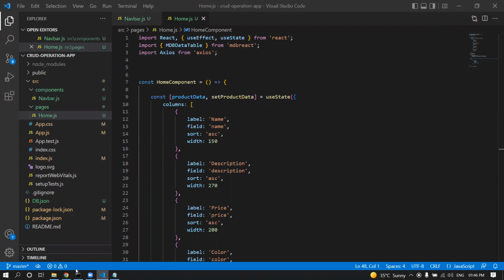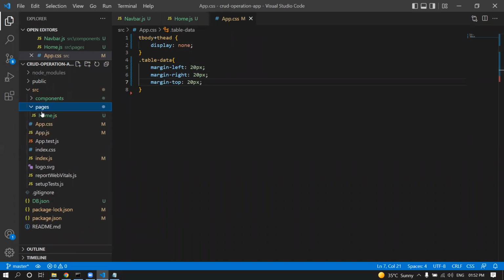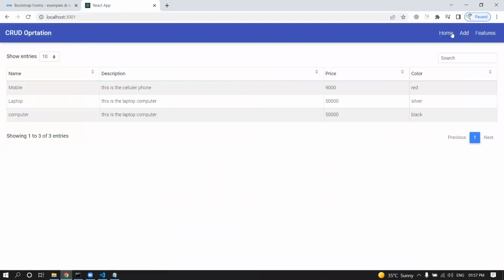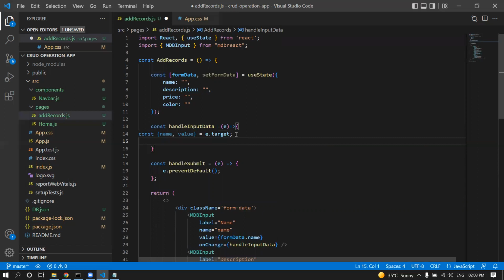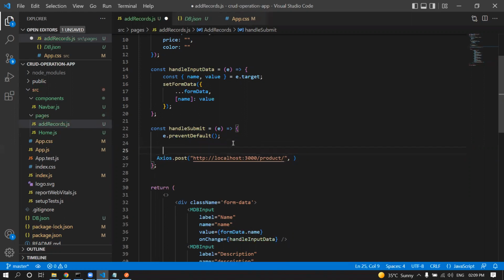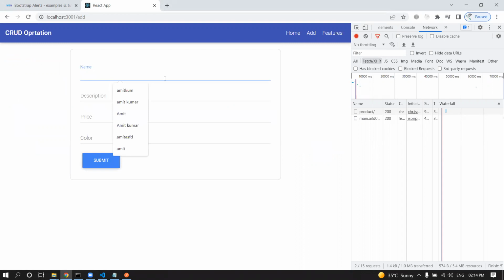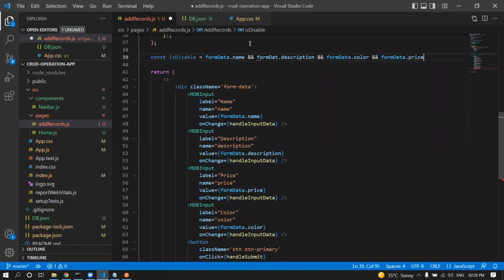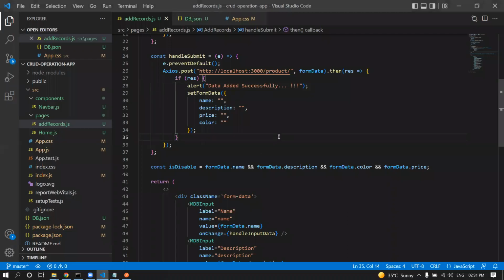3# CRUD operation create Form and Integrate POST API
Create form
Integrate POST API